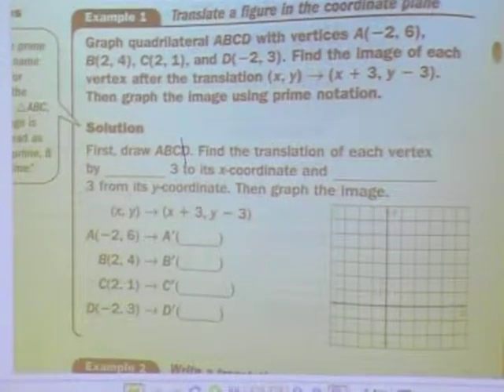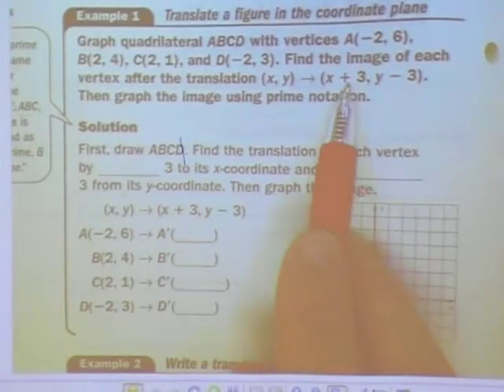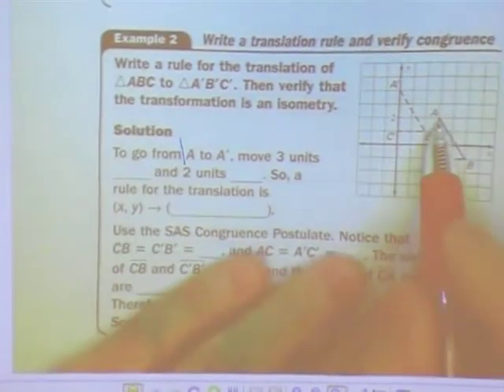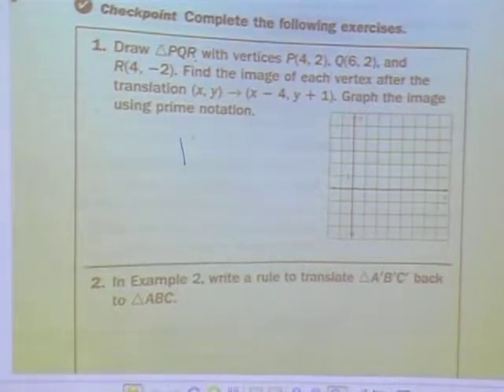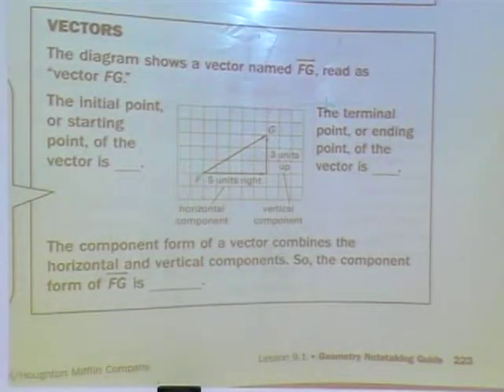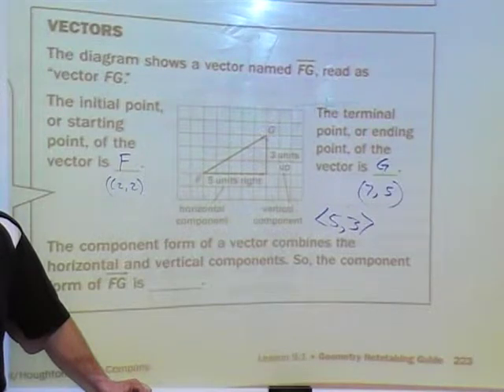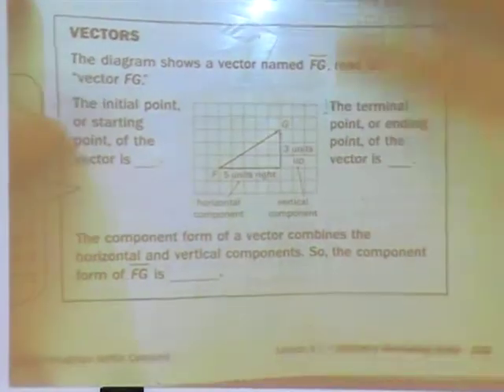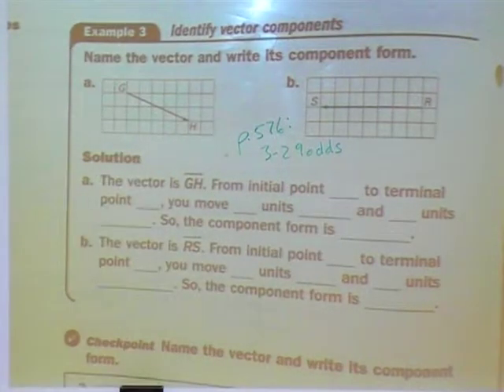Geometry Translations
Translation and Vectors
Pre-image and Image